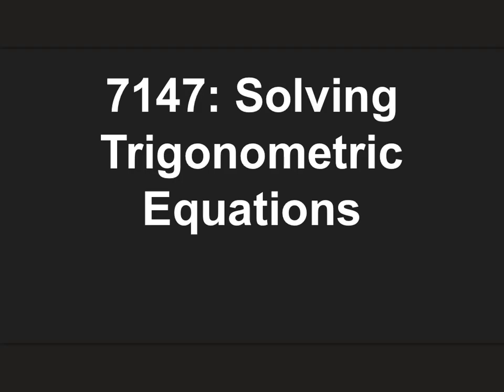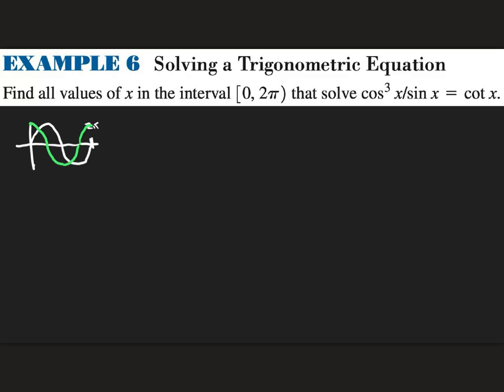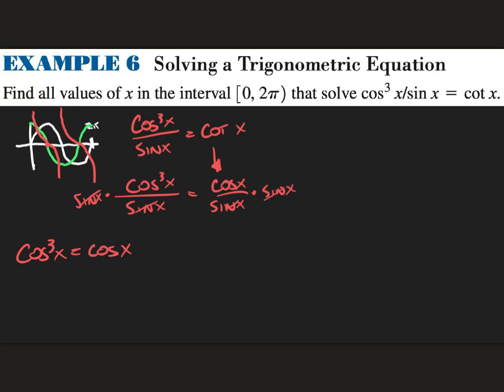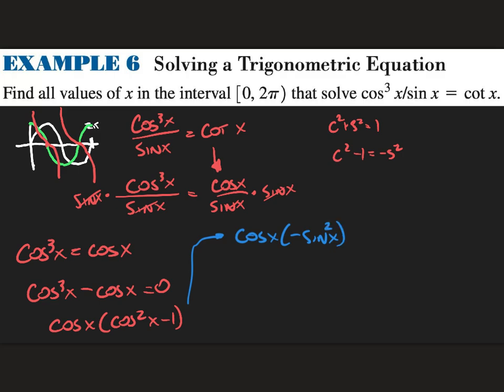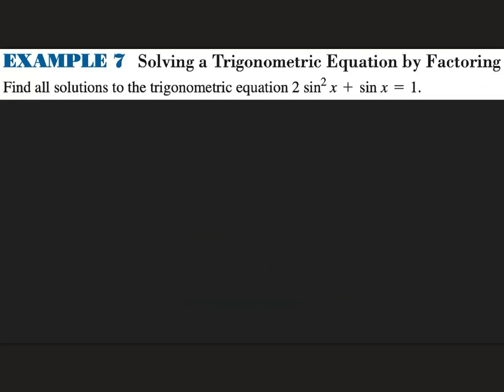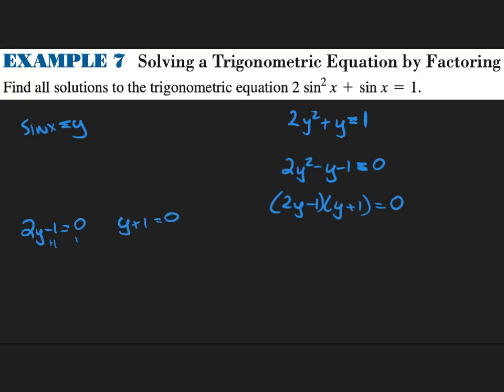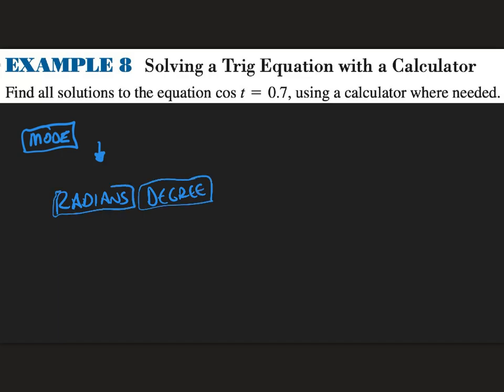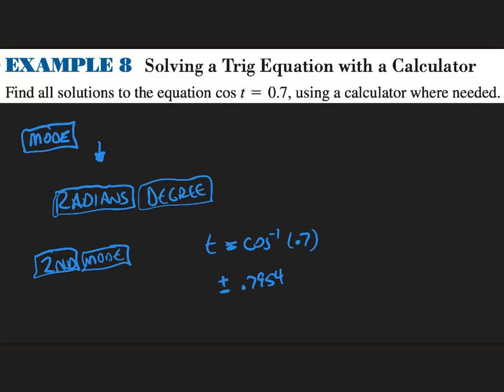7147 Solving Trigonometric Equations